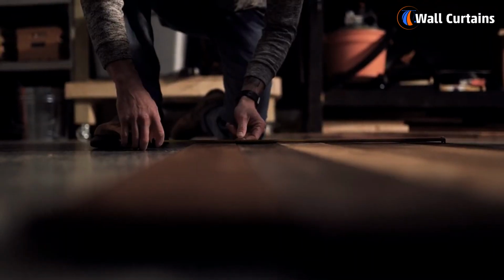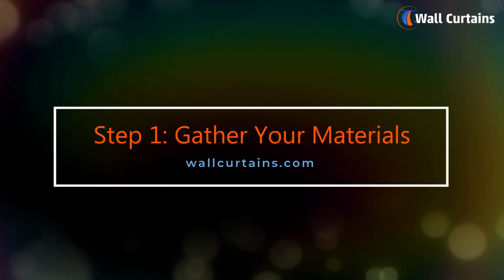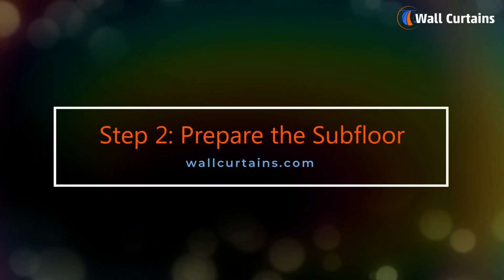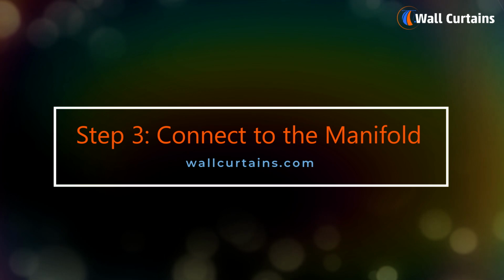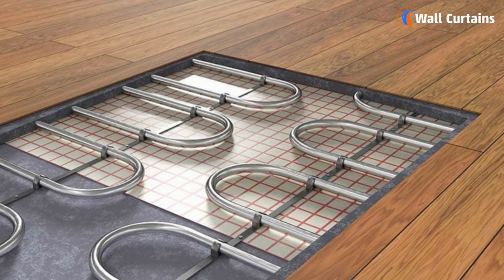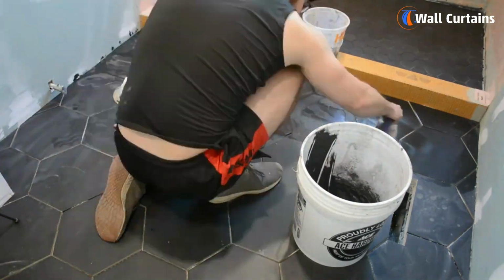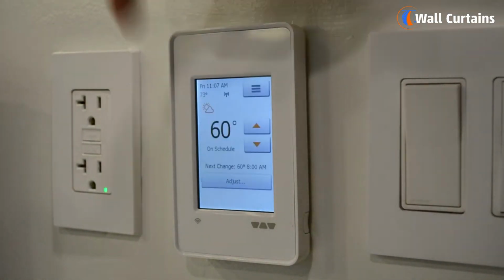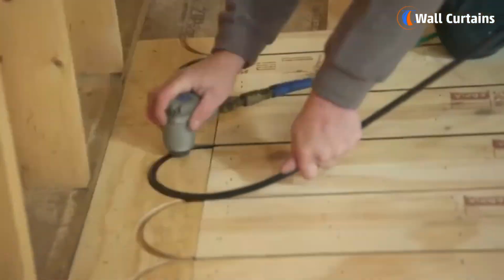How to Install DIY Radiant Floor Heating System At Home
Hey there, DIY enthusiasts! Today, we're diving into an exciting project – installing 𝐫𝐚𝐝𝐢𝐚𝐧𝐭 𝐡𝐞𝐚𝐭 𝐟𝐥𝐨𝐨𝐫𝐢𝐧𝐠. It's a game-changer for your home's comfort. Let's get started!

𝐒𝐭𝐞𝐩 𝟏: 𝐆𝐚𝐭𝐡𝐞𝐫 𝐘𝐨𝐮𝐫 𝐌𝐚𝐭𝐞𝐫𝐢𝐚𝐥𝐬

First things first, gather your materials. You'll need PEX tubing or electric mats, a thermostat, a manifold, pipe staples, a subfloor, insulation, and a heat source like a boiler or an electric cable system.

𝐒𝐭𝐞𝐩 𝟐: 𝐏𝐫𝐞𝐩𝐚𝐫𝐞 𝐭𝐡𝐞 𝐒𝐮𝐛𝐟𝐥𝐨𝐨𝐫

Ensure your subfloor is clean and level. Install insulation boards to improve efficiency. Then, secure the PEX tubing or electric mats to the subfloor using pipe staples in your planned layout.

𝐒𝐭𝐞𝐩 𝟑: 𝐂𝐨𝐧𝐧𝐞𝐜𝐭 𝐭𝐨 𝐭𝐡𝐞 𝐌𝐚𝐧𝐢𝐟𝐨𝐥𝐝

Connect the PEX tubing to a manifold. The manifold regulates the flow of hot water through the tubes. If you're using electric mats, connect them to a thermostat. Ensure everything is properly sealed.

𝐒𝐭𝐞𝐩 𝟒: 𝐓𝐞𝐬𝐭 𝐭𝐡𝐞 𝐒𝐲𝐬𝐭𝐞𝐦

Before covering the system, test it for leaks and functionality. Gradually increase the temperature to ensure it warms up evenly. Make any necessary adjustments to the thermostat settings.

𝐒𝐭𝐞𝐩 𝟓: 𝐈𝐧𝐬𝐭𝐚𝐥𝐥 𝐭𝐡𝐞 𝐅𝐥𝐨𝐨𝐫𝐢𝐧𝐠

Now it's time to install your flooring material of choice – tiles, hardwood, or laminate. Ensure the flooring is suitable for radiant heating and follow the manufacturer's guidelines for installation.

𝐒𝐭𝐞𝐩 𝟔: 𝐒𝐞𝐭 𝐭𝐡𝐞 𝐓𝐡𝐞𝐫𝐦𝐨𝐬𝐭𝐚𝐭

Set your thermostat to your desired comfort level. 𝐑𝐚𝐝𝐢𝐚𝐧𝐭 𝐡𝐞𝐚𝐭 𝐟𝐥𝐨𝐨𝐫𝐢𝐧𝐠 provides efficient and consistent warmth. You can program it to suit your daily schedule.

𝐒𝐭𝐞𝐩 𝟕: 𝐄𝐧𝐣𝐨𝐲 𝐭𝐡𝐞 𝐂𝐨𝐦𝐟𝐨𝐫𝐭

Congratulations! You've successfully installed 𝐫𝐚𝐝𝐢𝐚𝐧𝐭 𝐡𝐞𝐚𝐭 𝐟𝐥𝐨𝐨𝐫𝐢𝐧𝐠. Enjoy the cozy warmth and energy efficiency it brings to your home.

That's a wrap on our 𝐫𝐚𝐝𝐢𝐚𝐧𝐭 𝐡𝐞𝐚𝐭 𝐟𝐥𝐨𝐨𝐫𝐢𝐧𝐠 installation guide. We hope you found it helpful. If you have any questions, drop them in the comments below.